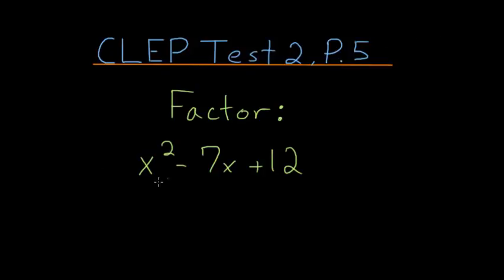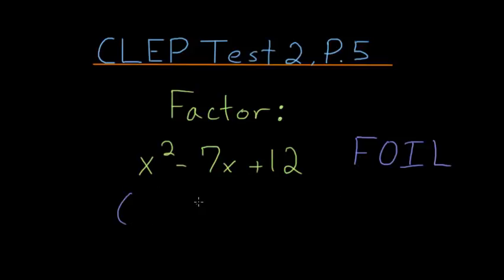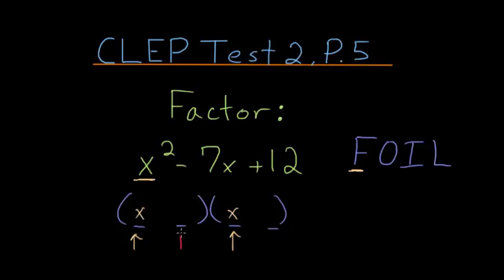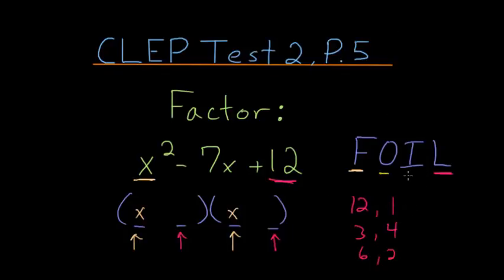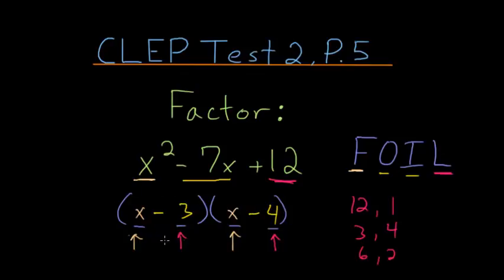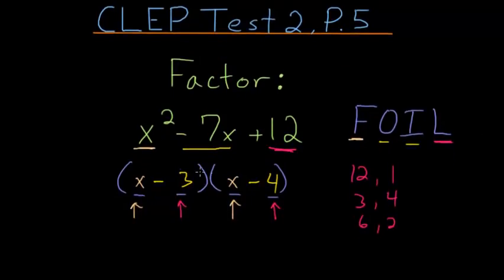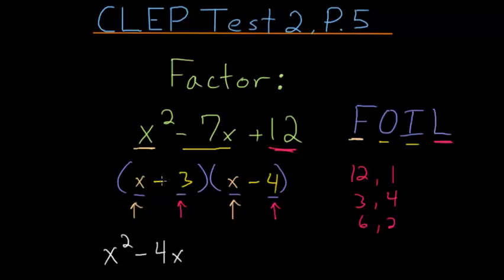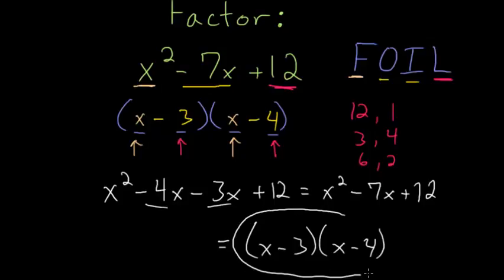CLEP College Algebra: Factoring Quadratics 2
This is the fifth problem on the 2nd CLEP college algebra practice test.